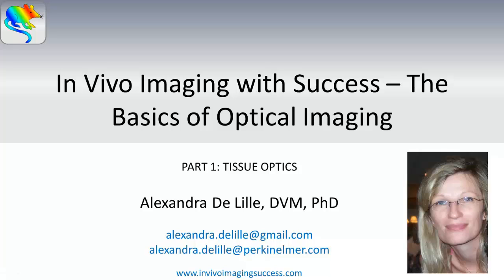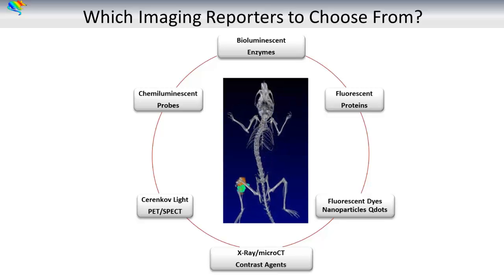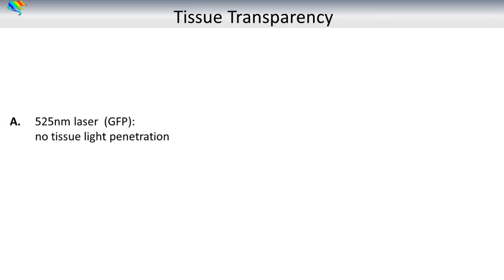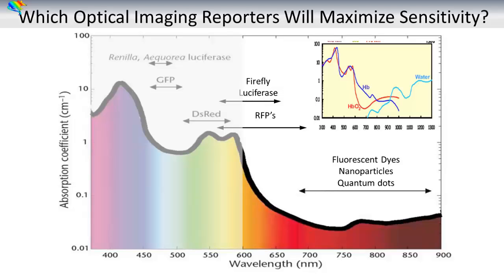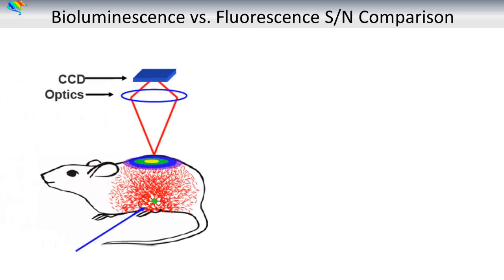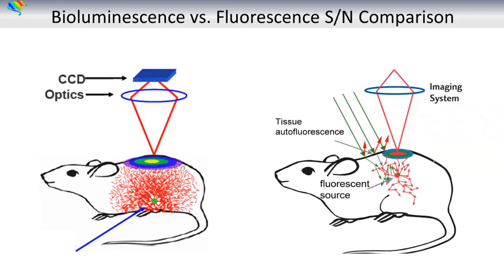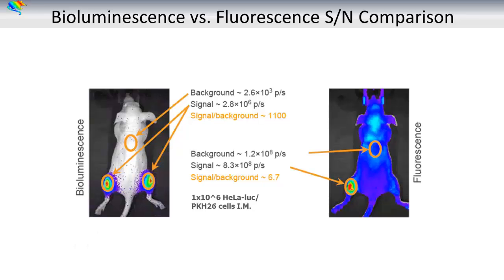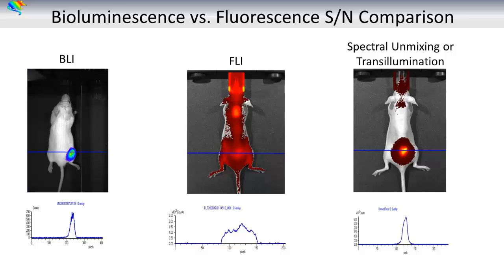Basics Of Optical Imaging In Vivo - Part I: Tissue Optics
Practical introduction to non-invasive in vivo optical imaging, bioluminescence, fluorescence, autofluorescence, etc.